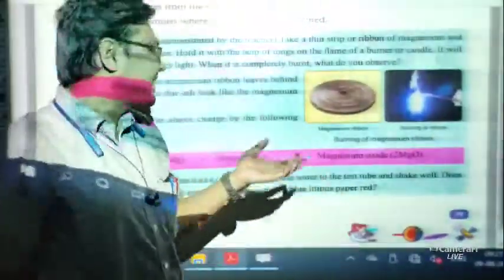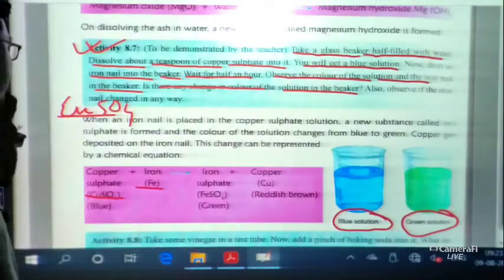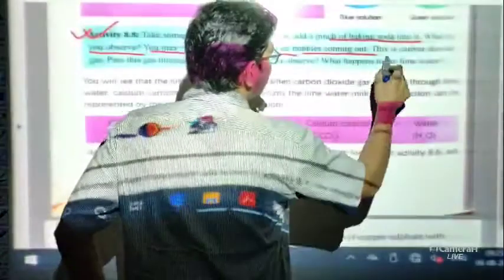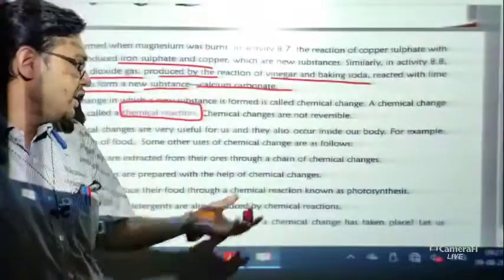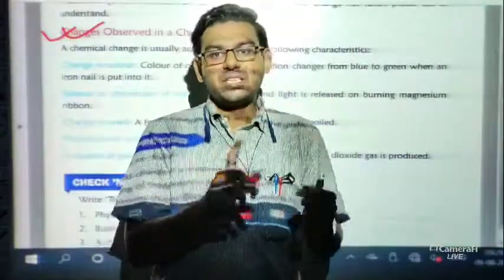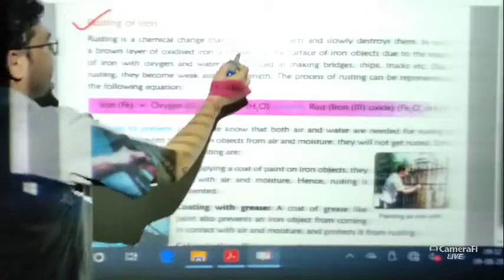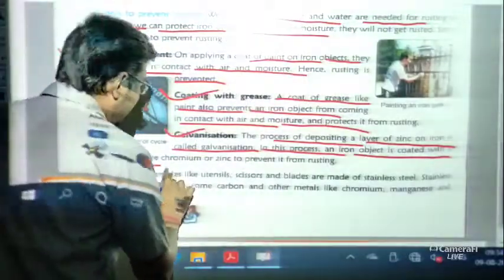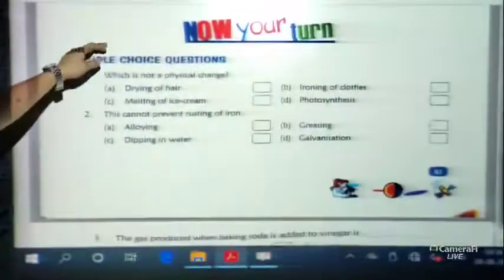Chapter 8 (Physical & Chemical Changes) - Part 2